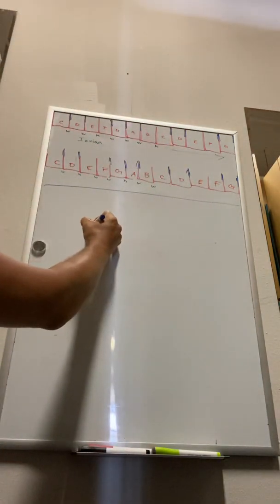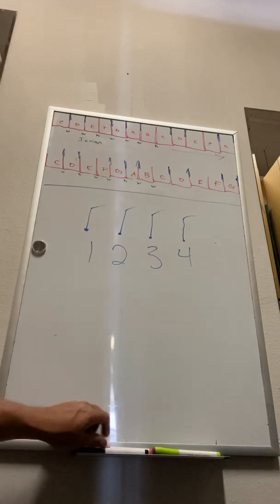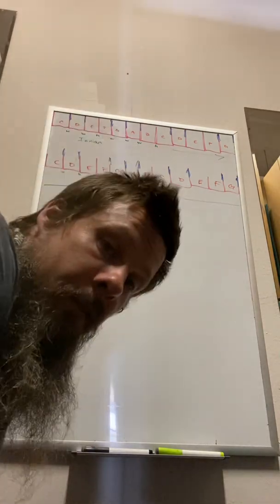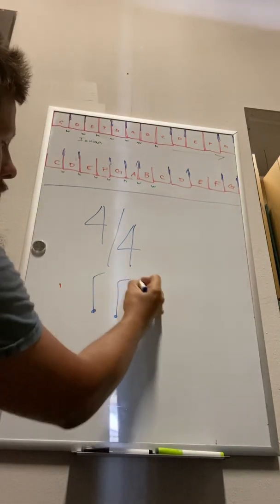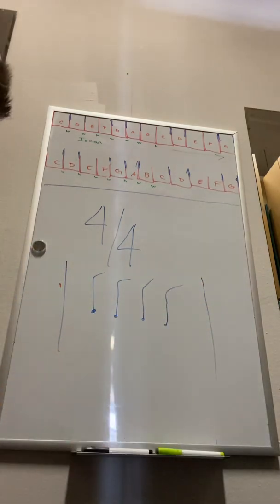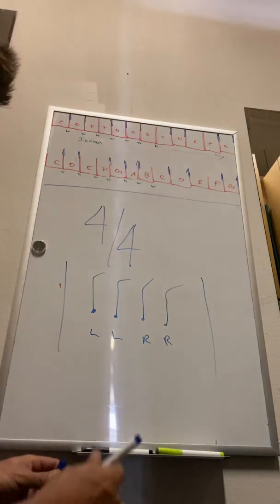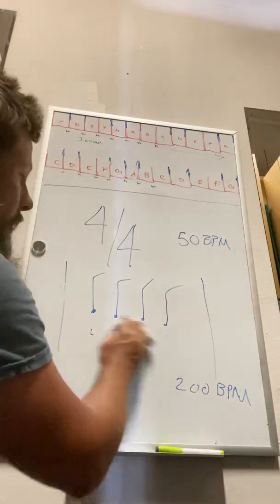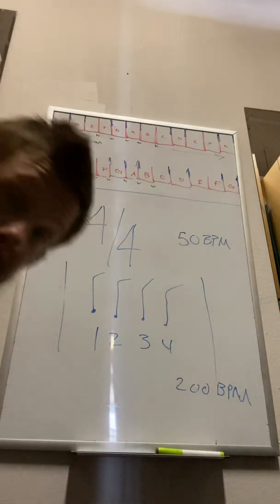Josiah (Home School mUsic)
Welcome Try going back and forth between hands... left left , right right... while counting 1,2,3,4.